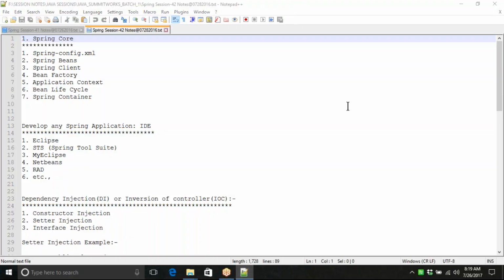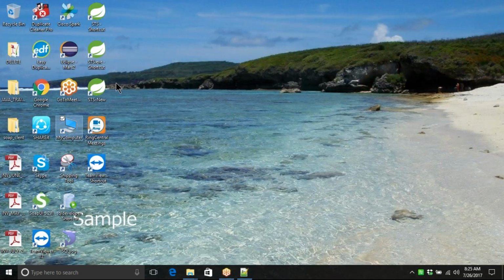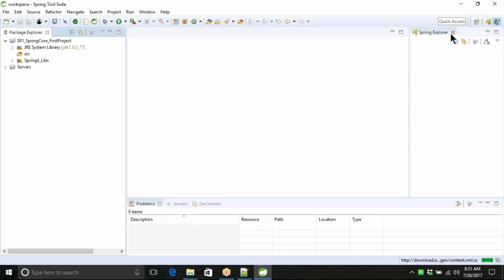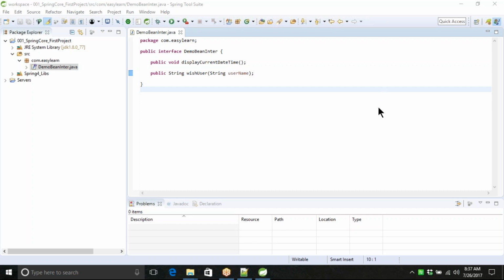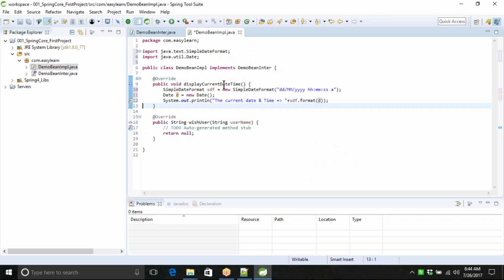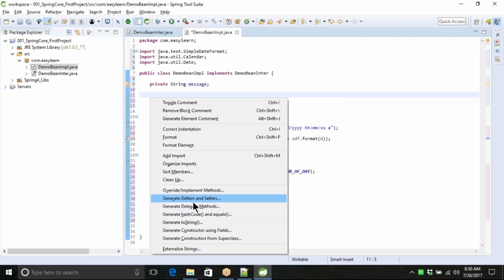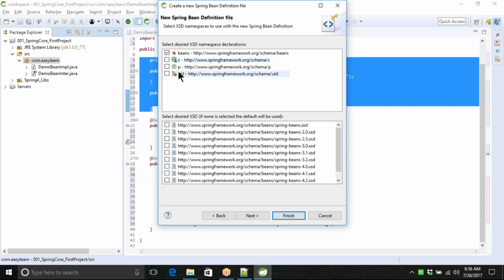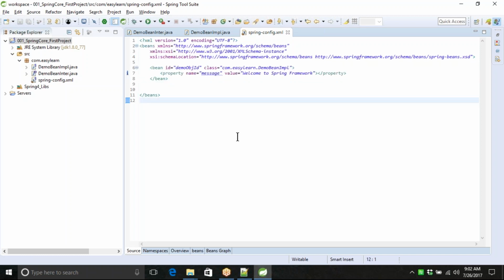Java Framework tutorial |Dependency Injection (DI) | Onlineit tutorials